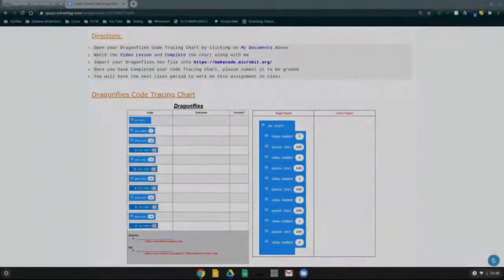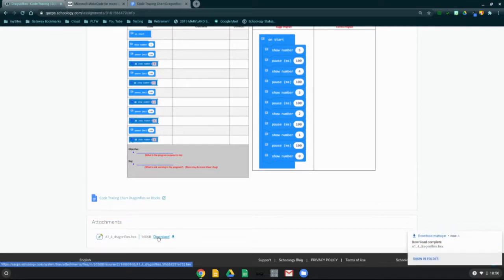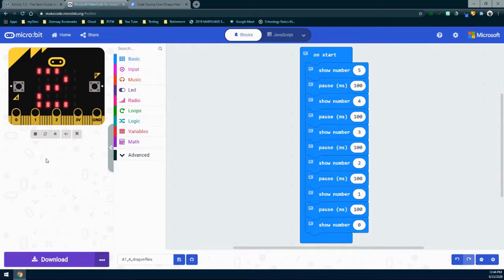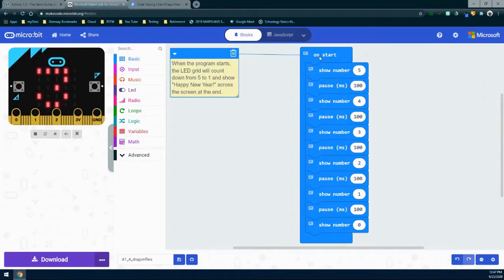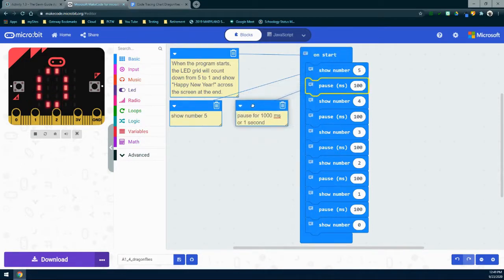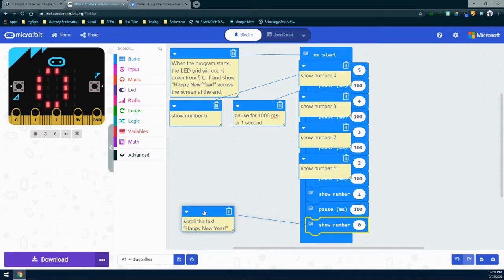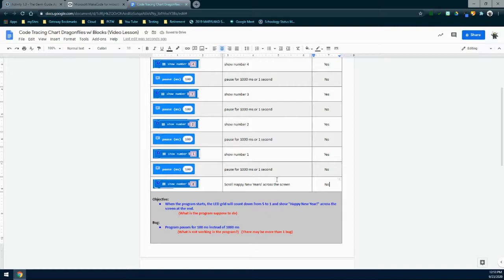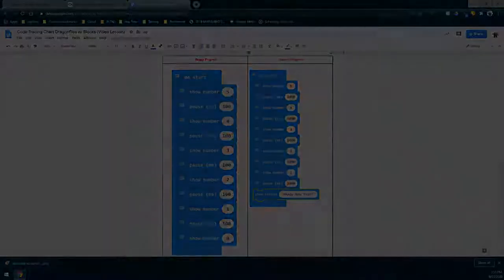Dragonflies - Code Tracing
This video lesson will demonstrate how to Code Trace or Debug the Dragonflies program